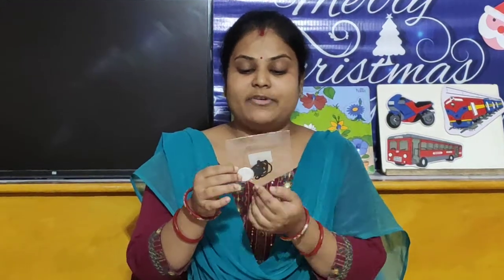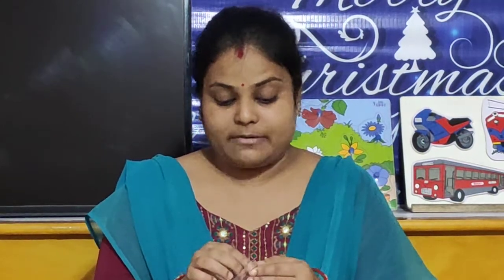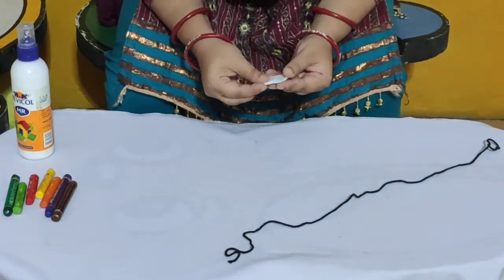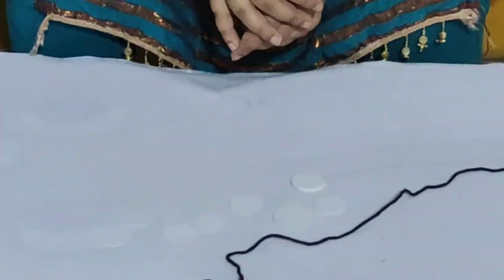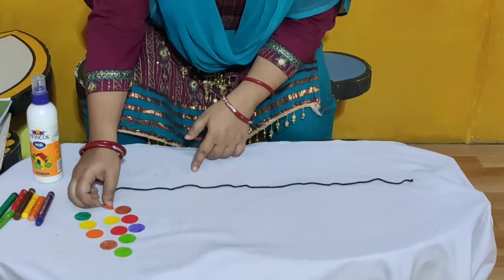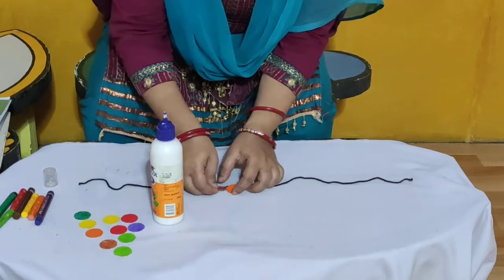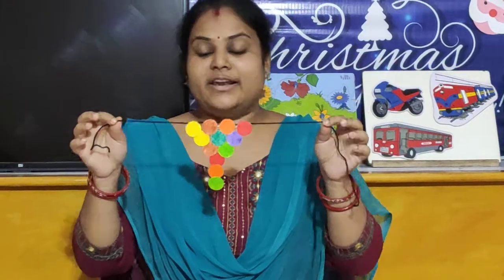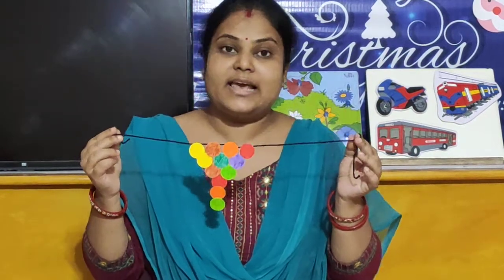TAKEAWAY | NS | W-20 | D-5